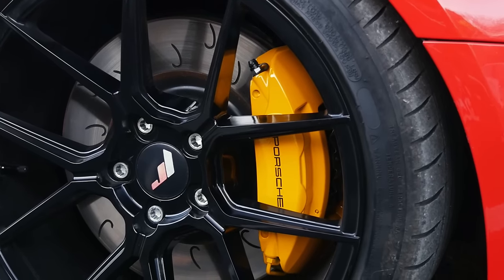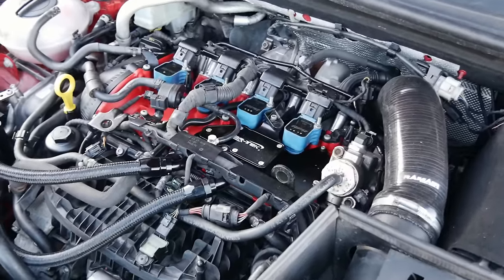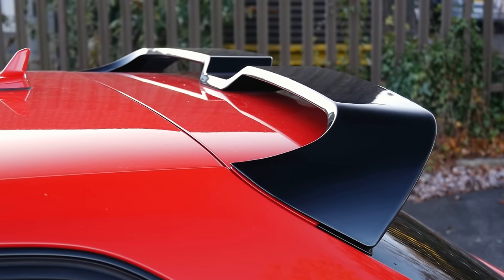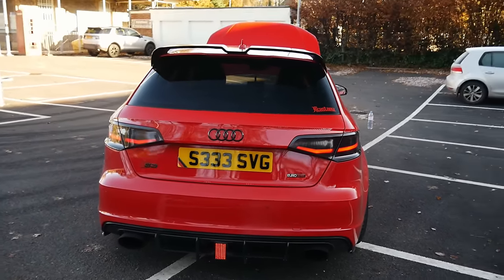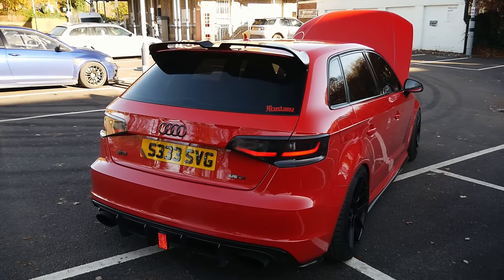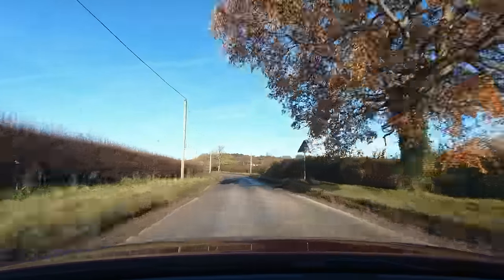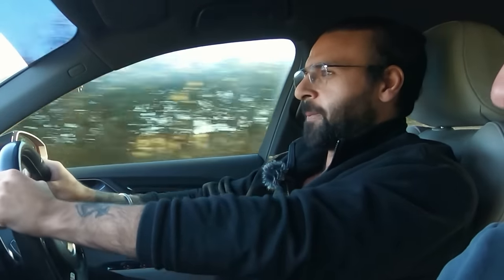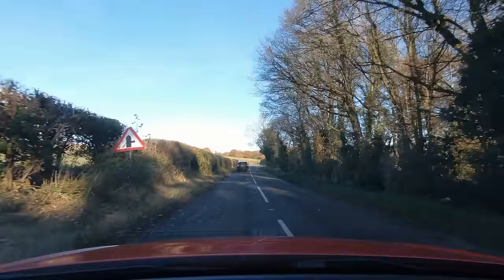This *FULLY BUILT* 600BHP Audi S3 8V is CRAZY FAST!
Meet Ricky and his 600BHP Stage 3 Fully Built Audi S3 8V! This is arguably one of the fastest and most powerful S3 8V's in the UK, so was a pleasure to film. Ricky takes us through the mods on the car, before we hop in and go for a spin...